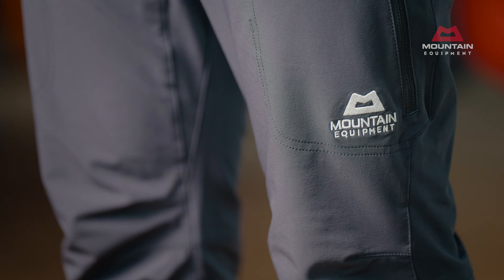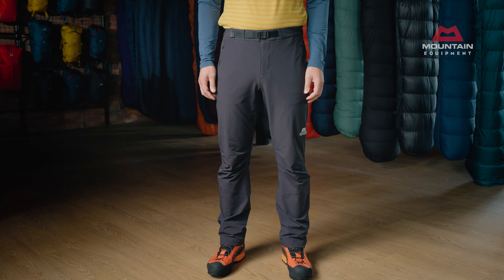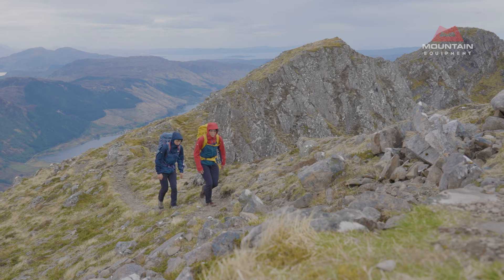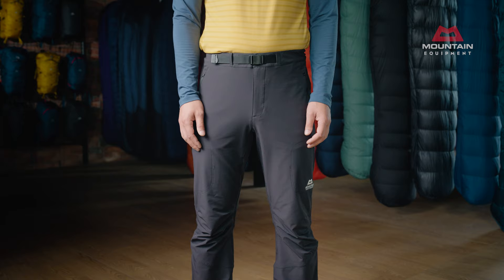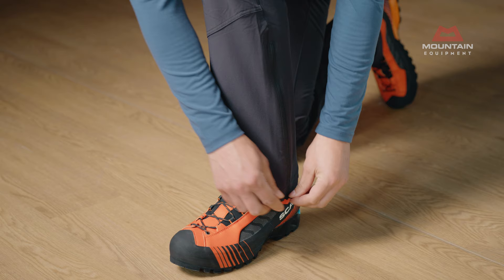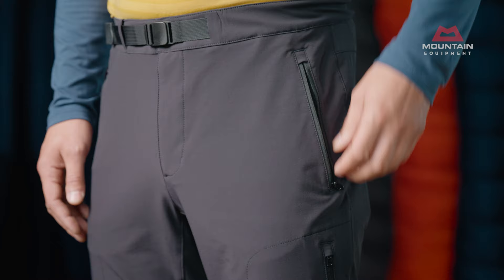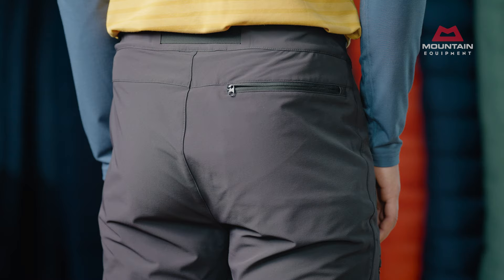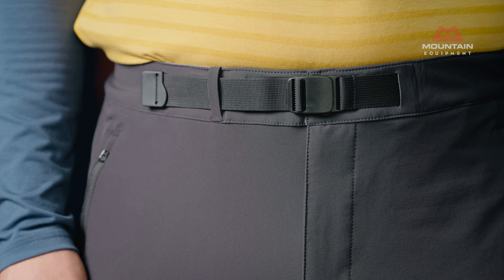Ibex Mountain Men's Pant AW23